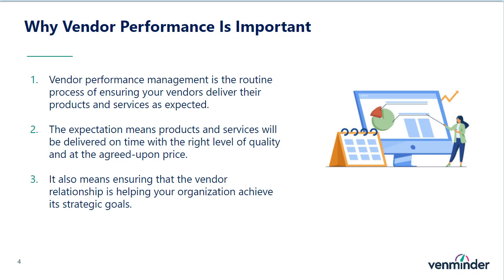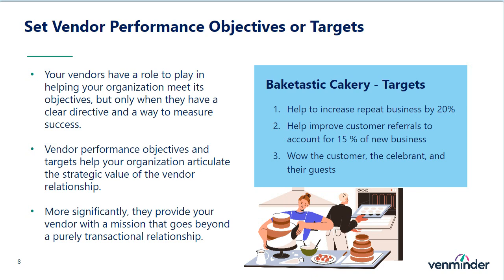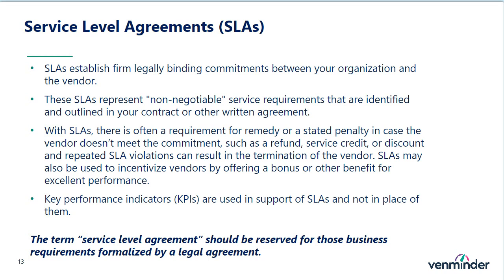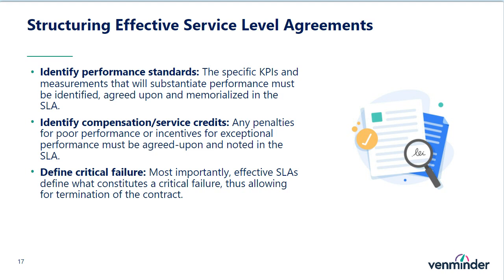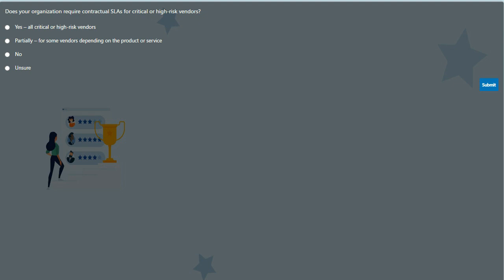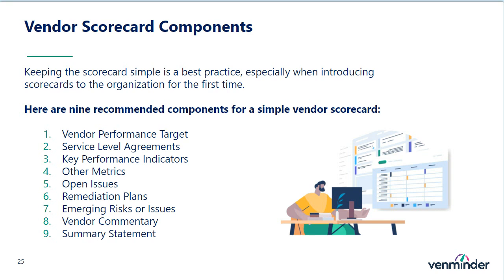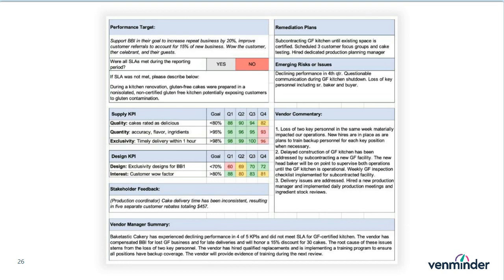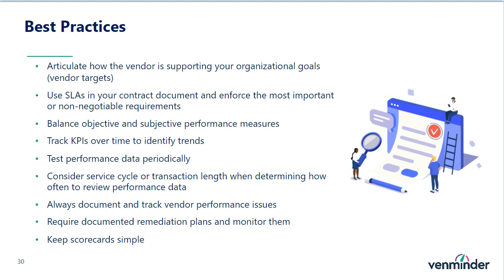How to Effectively Evaluate a Vendor's Performance Webinar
Vetting and onboarding vendors takes time, but the work doesn't stop once the contract is signed. Performance monitoring is an essential component of any successful vendor relationship. Knowing that you should be monitoring  your vendor's performance isn't the same as knowing how to do that effectively.

Watch this session to learn about the essential components of vendor performance management, including understanding the differences between a service level agreement (SLA) and a key performance indicator (KPI). We'll also dive into planning effective performance reviews, addressing performance issues, and engaging your vendor in the performance management process.